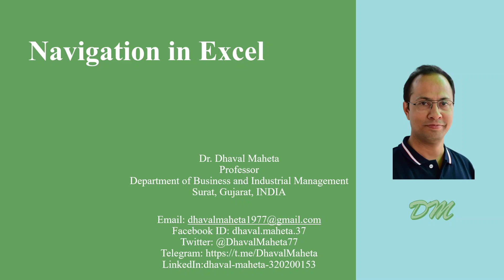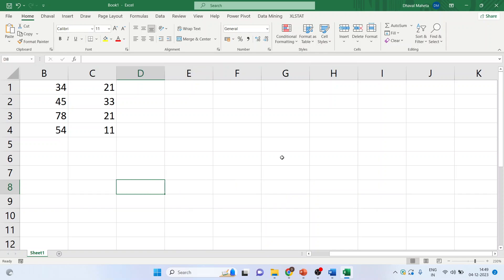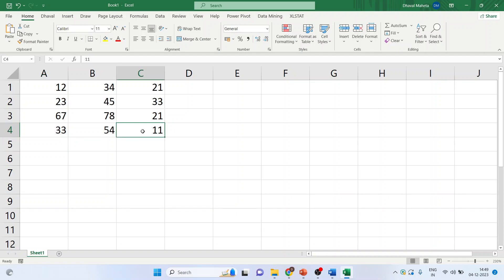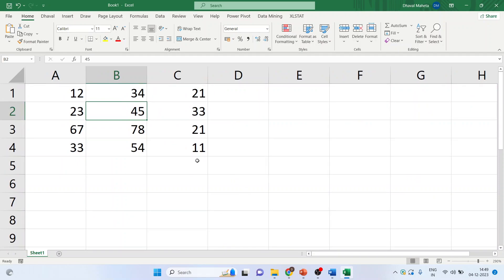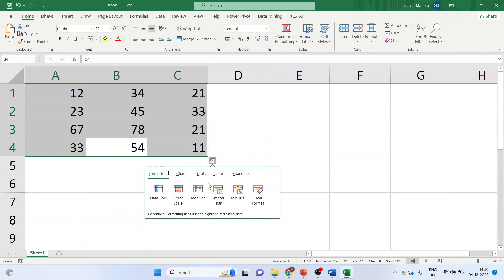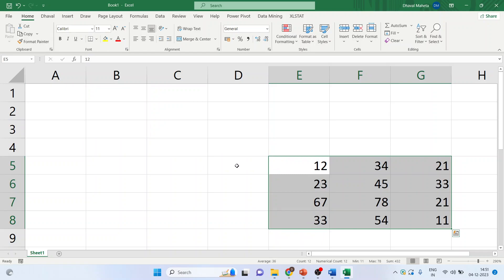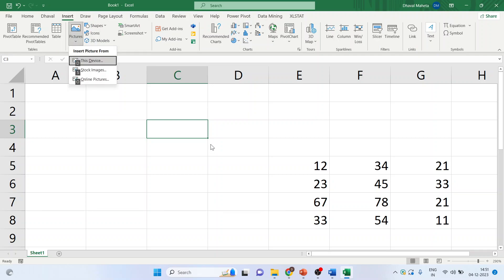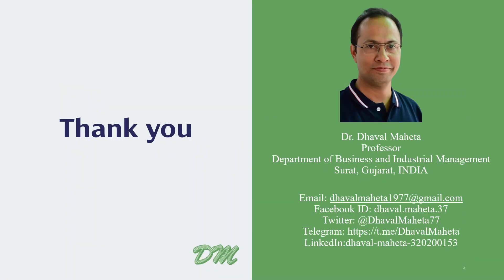4. Navigation in in Microsoft Excel (MS-Excel) || Dr. Dhaval Maheta